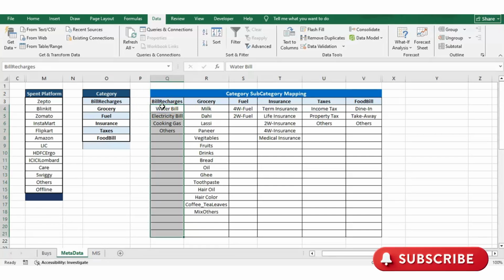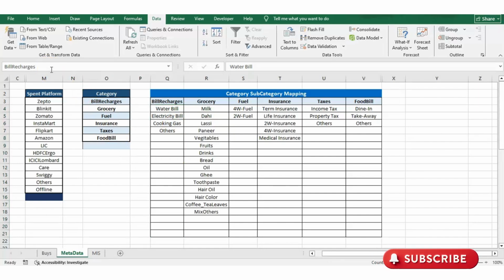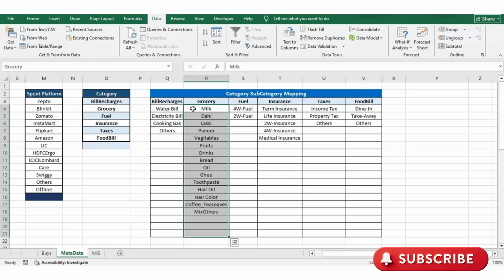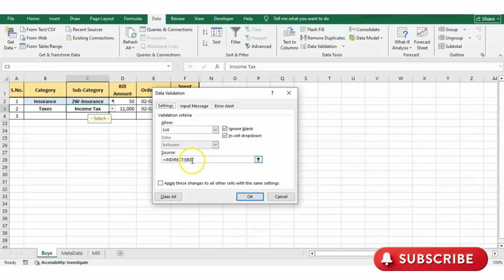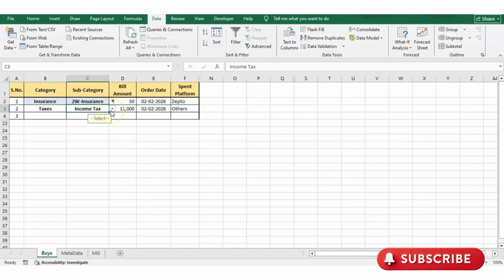Build Your Own "Home Budget Tracker"-Track your Expenses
Hello Friends,

This session will help in understanding - "How we can Create a Home Budget Tracker in Excel".